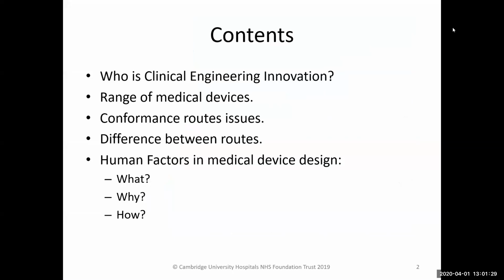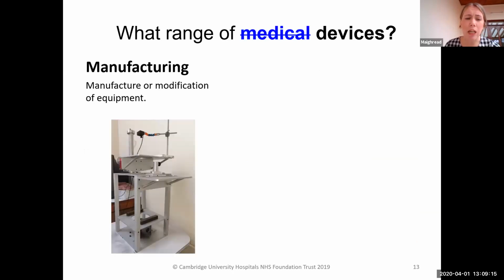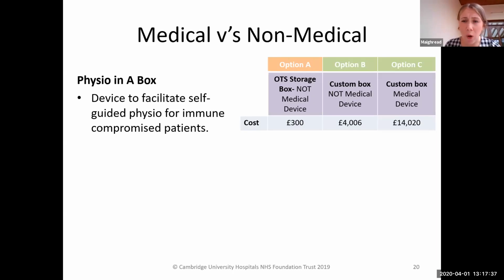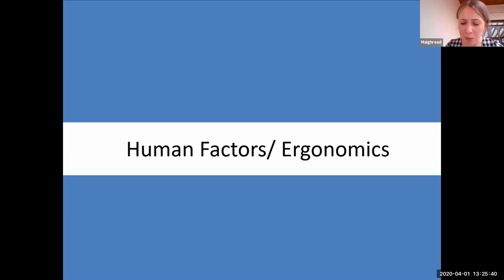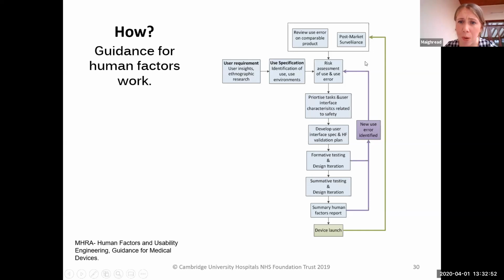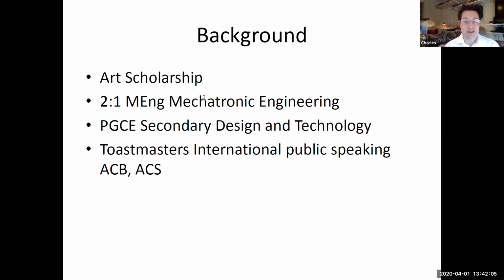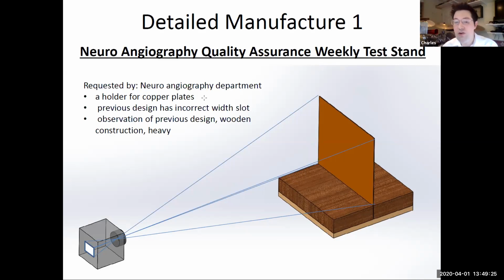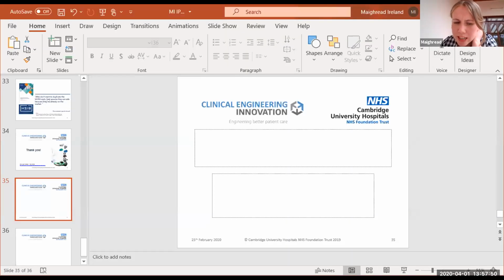WEBINAR Part 2: Emerging Technologies and Novel Design in Assistive and Rehabilitation Technologies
Organised by IPEM's Rehabilitation Special Interest Group
Professionals within the field of rehabilitation engineering are required to design and manufacture bespoke medical devices in order to suit specific user needs. Therefore, it is highly beneficial to be aware of the latest technologies available in order to innovate and develop methods of achieving this goal. Additionally, knowledge of design methodologies such as user centred design and co-production can improve efficiency by ensuring that bespoke items meet the client’s needs in terms of clinical, functional and personal specification.